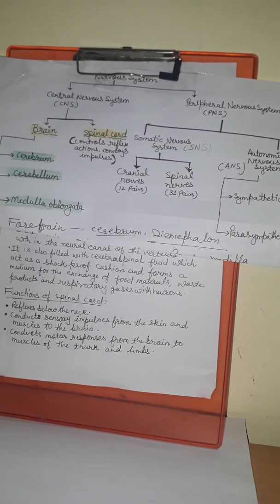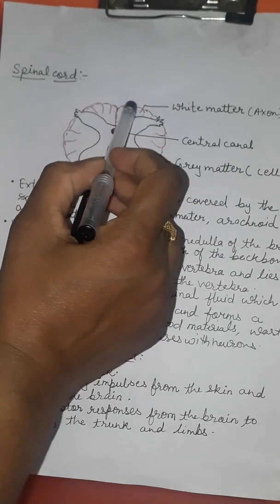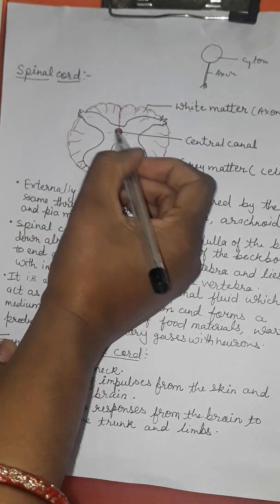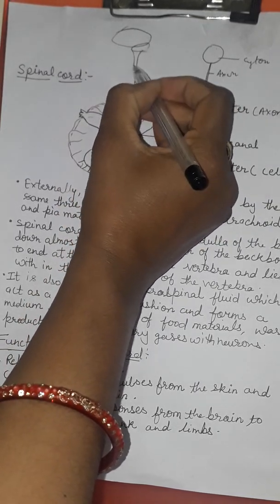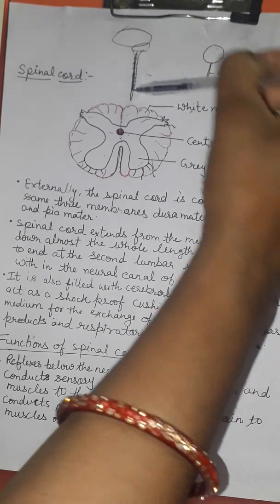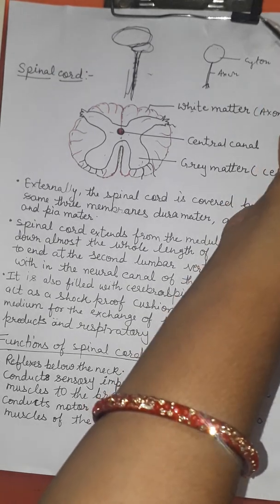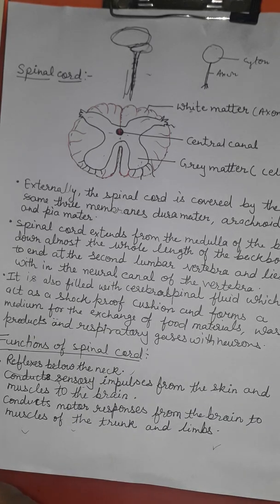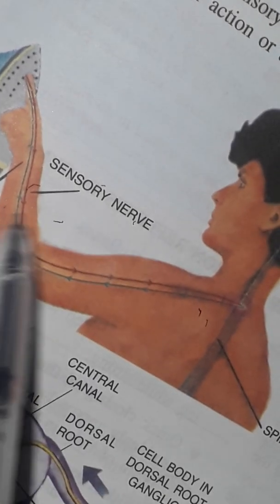ClassX biology CHAPTER-10 the nervous system